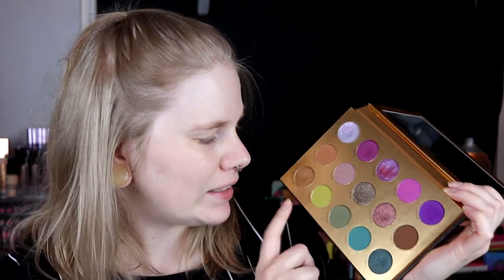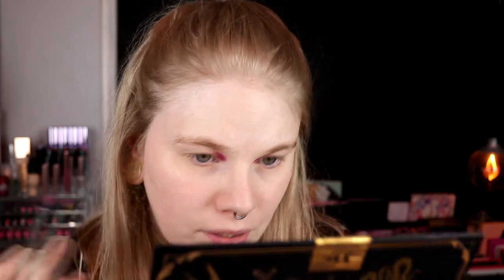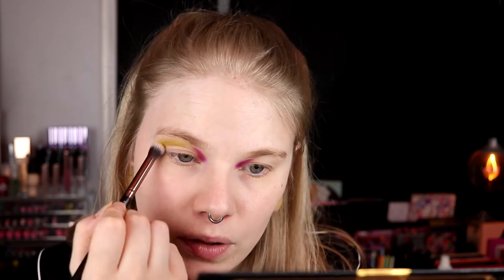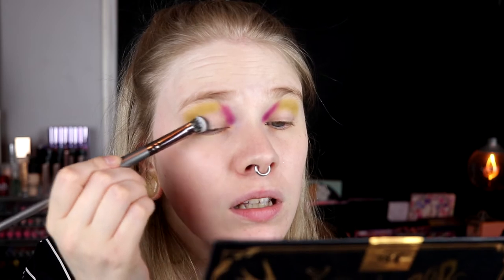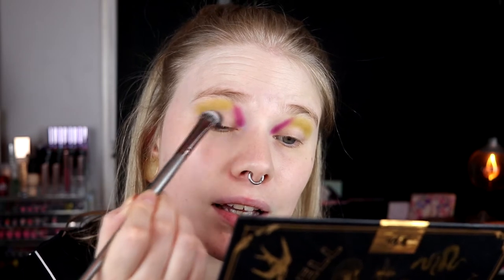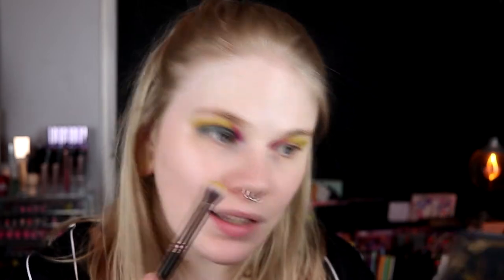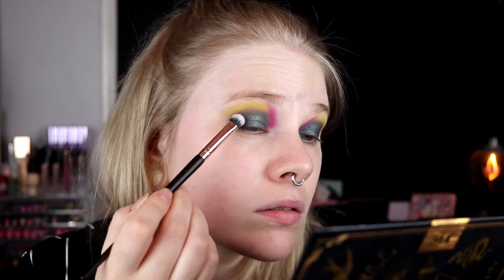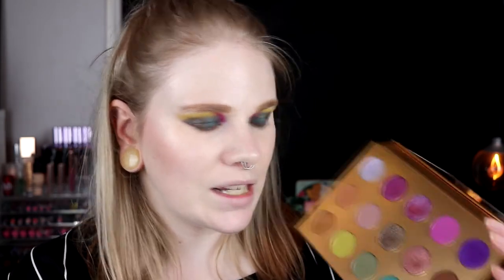| Palette of the Month | Lunar Beauty Moon Spell | Part 4 | Palette Bingo |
Hi!
Today it's time for the last part with the Moon Spell palette from Lunar Beauty as a part of my palette of the month. My friend Julia helped me to pick this palette and i'm so happy she did!

BASE:
NYX Cosmetics High Glass Finishing Powder
NYX Cosmetics High Glass Illuminating Powder
NYX Cosmetics - Sculpt
Lunar Beauty - Stargaze
EYES:
Lunar Beauty Moon Spell - Paige, Mary, Kiki, Bonnie & Fiona
LIPS:
Nabla Unspoken

FAQ:
From: Sweden
Cruelty Free: Yes
Born: 1989
Ears: 20 mm
Septum: 2,4 mm

EQUIPMENT:
Camera: Canon EOS 77D
Editing program: Sony Vegas Pro 13
Lights: Day light and/or 2 soft boxes